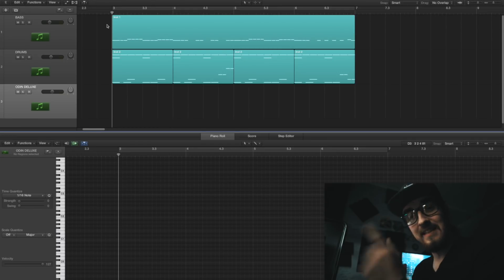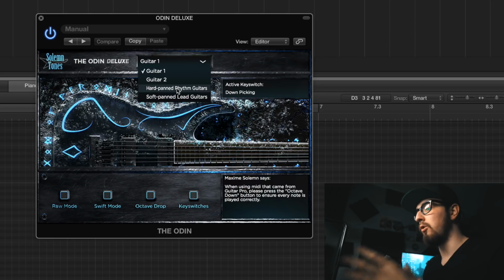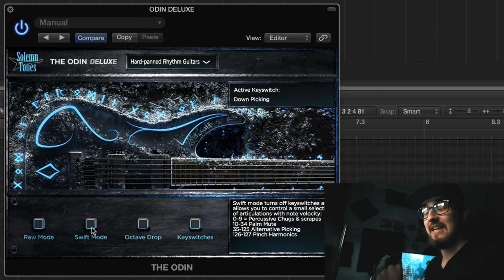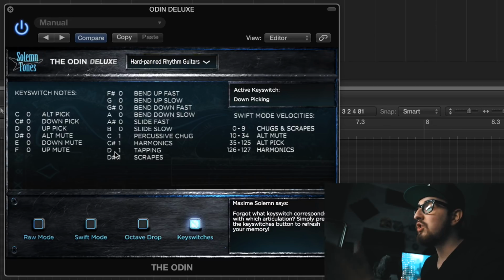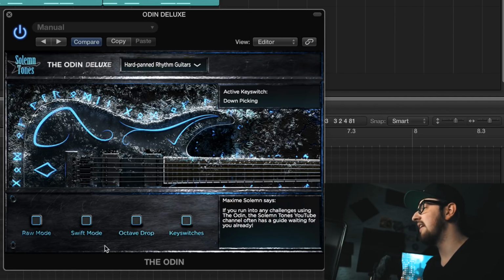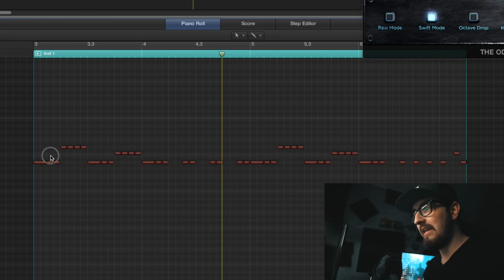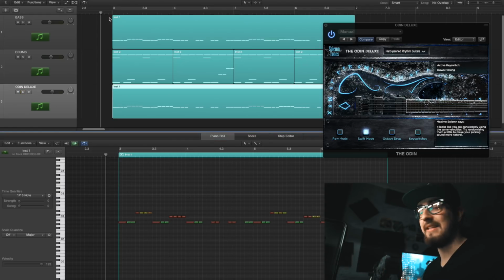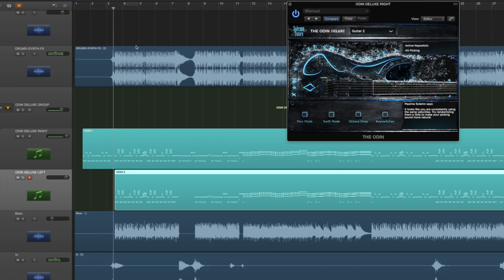The Odin Deluxe Tutorial